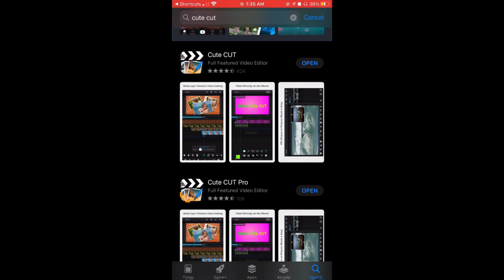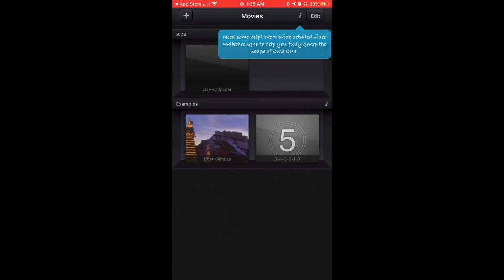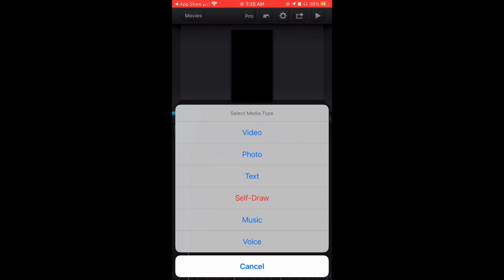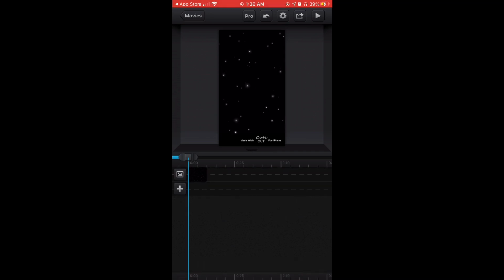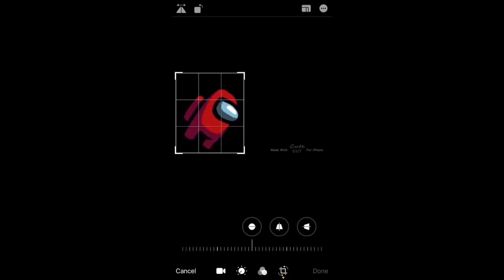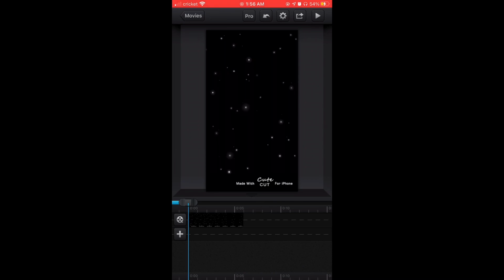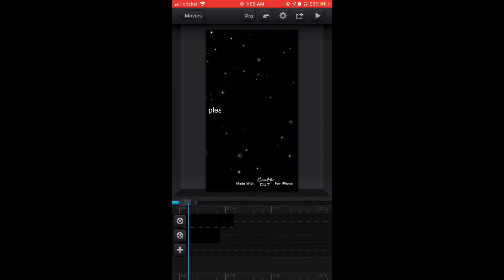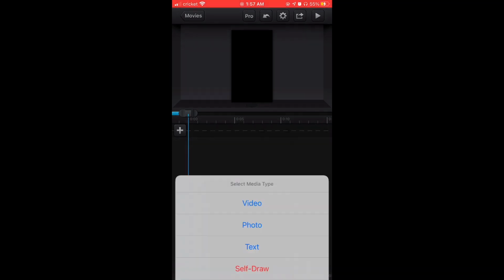Among us wallpaper tutorial FREE EDITION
These are from my tiktok! You will need to watch my previous video for some parts of this to make sense! Smaller tutorials are on my tiktok if you need any type of clarifications!